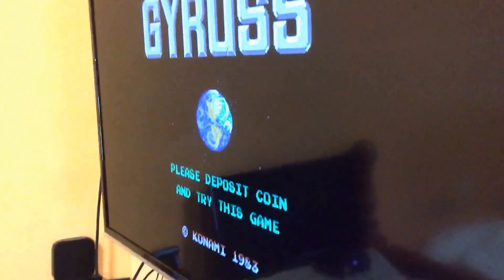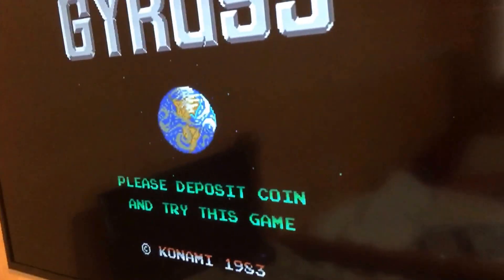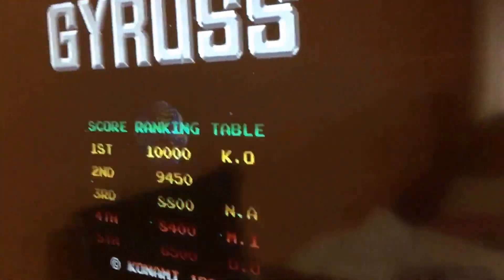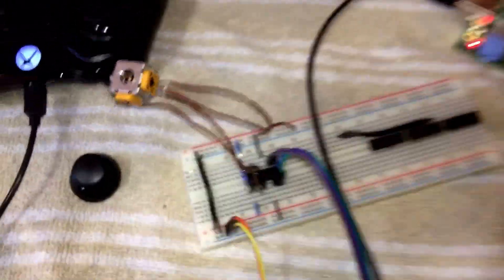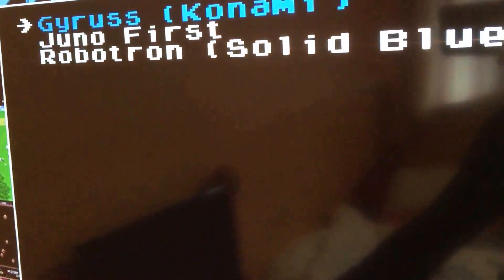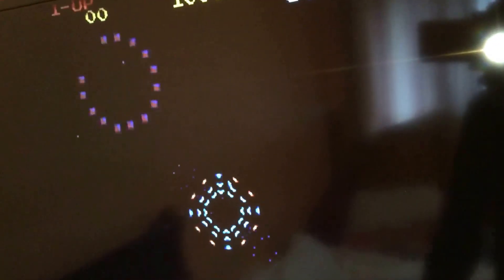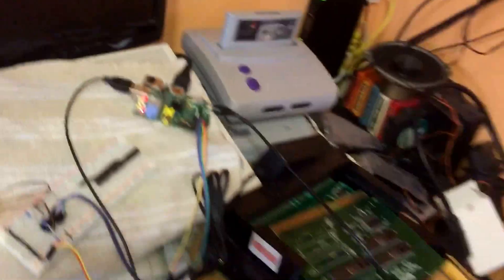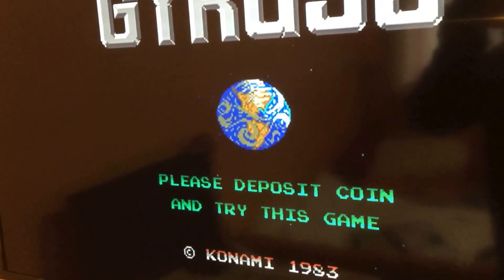Analogue Joystick to Digital on Raspberry Pi GPIO Pins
This is a standard Analogue Thumb stick found on many console joy pads, I have converted the Analogue X, Y signal to Digital UP, DOWN, LEFT, RIGHT making it compatible with RPi GPIO or even a JAMMA Edge Connector. or even an old 8 or 16 bit Computer like the Atari 2600, Amiga, Commodore 64 etc